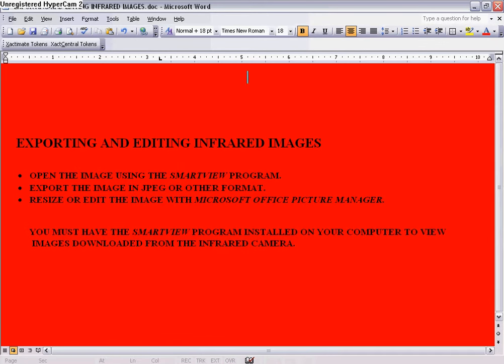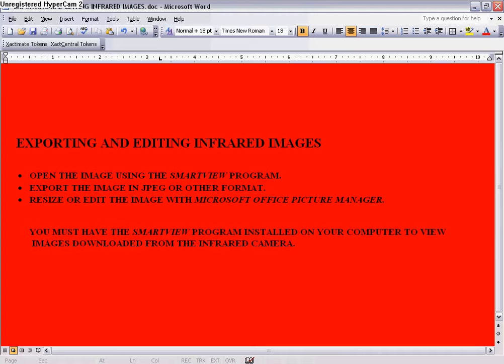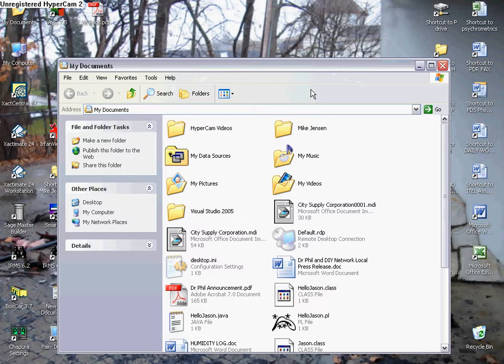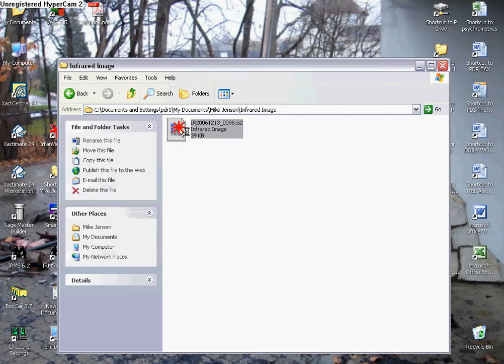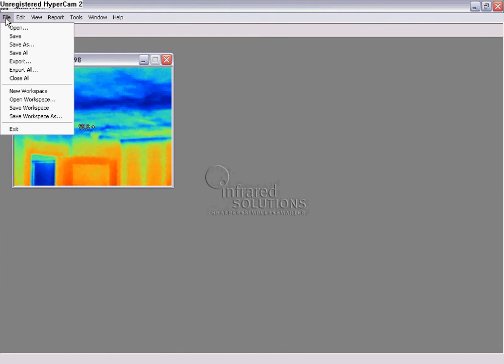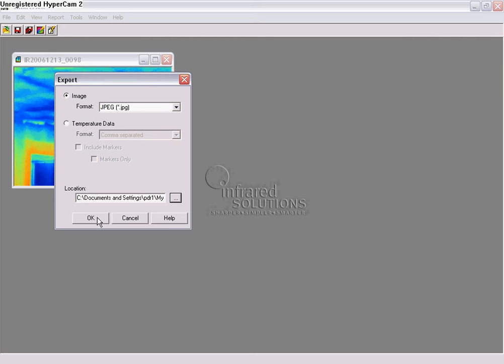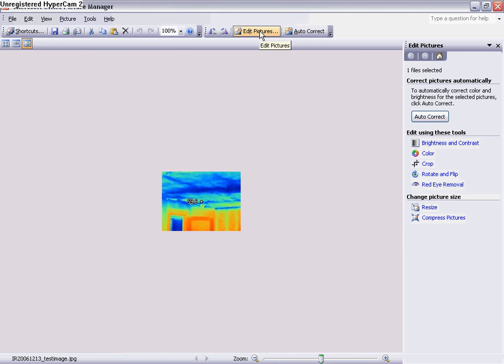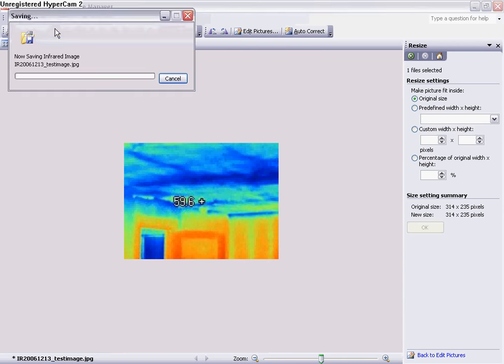IR_export.avi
Exporting and editing images from our IR camera.  Topics covered are:
- Opening an image using the SmartView program.
- Exporting the image in JPEG or other format.
- Resizing and editing the image.